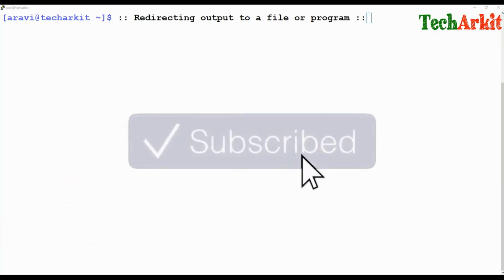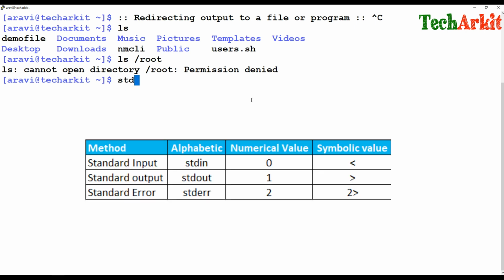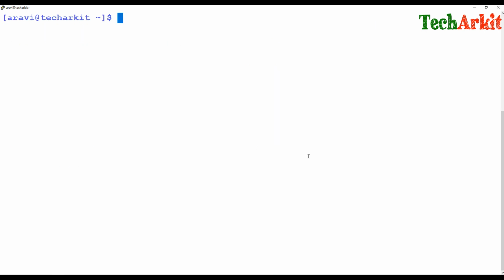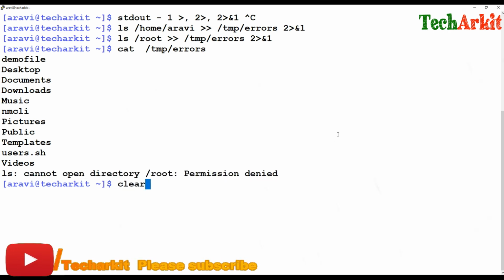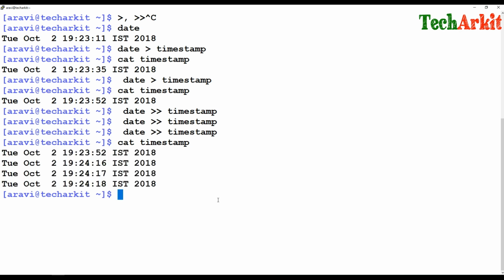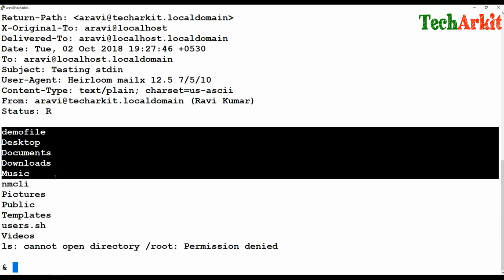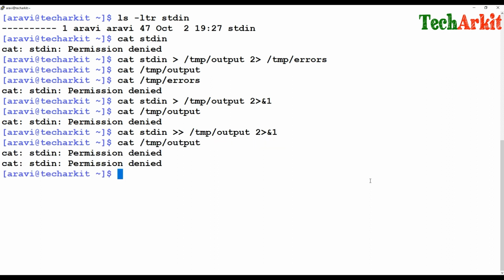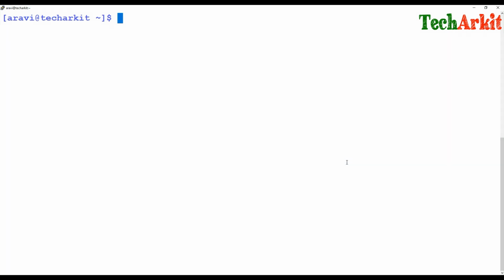Linux Standard Input, Output & Error | RHCSA 8 Certification #33 | Tech Arkit | EX200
Playlist to RHCSA 8 Certification Videos - Red Hat Certified System Association.

Note: Greater than sign is replaced with = sign due to Youtube policy.
Number Channel name Description Default connection Usage
0 std in Standard input Keyboard read only
1 stdout Standard output Terminal write only
2 stderr Standard error Terminal write only
3+ filename Other files none read and/or write

Redirecting stdout suppresses process output from appearing on the terminal